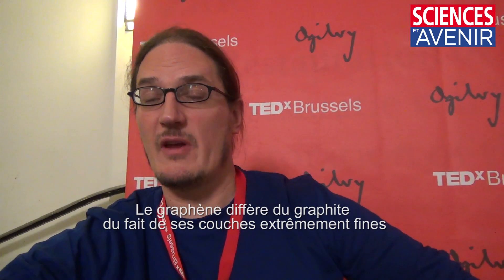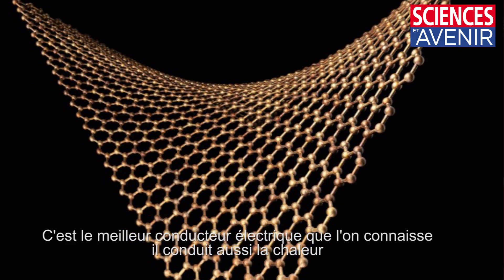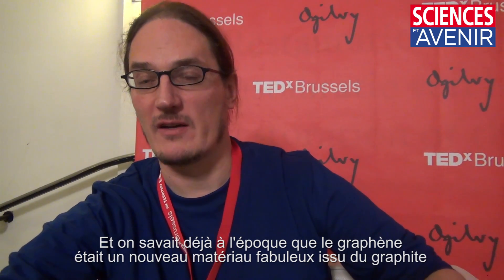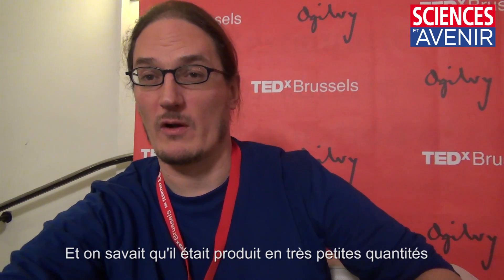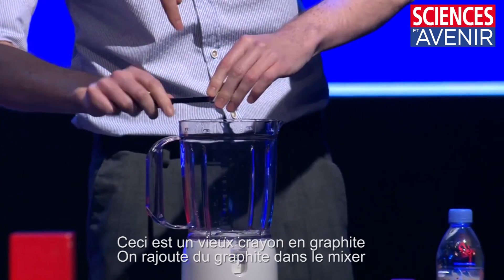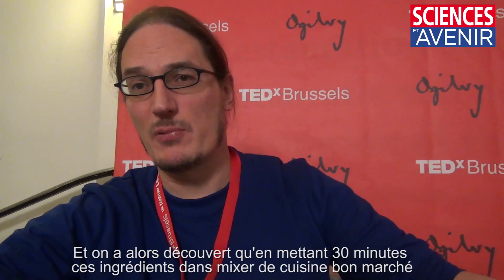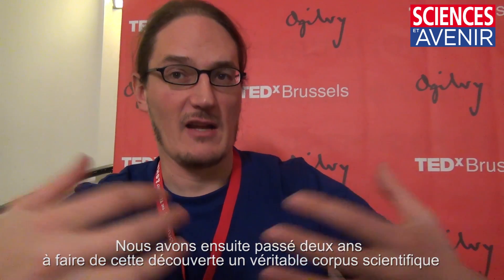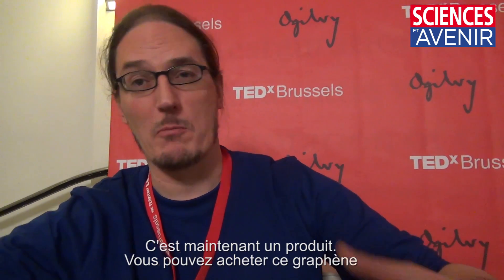Comment faire de la nanotechnologie avec... un simple mixer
Jonathan Coleman, chercheur en physique au Trinity College de Dublin (Irlande), et spécialiste des nanomatériaux nous explique comment il a eu l'idée de fabriquer du graphène, un nano-matériau aux propriétés extraordinaires, avec quelques ustensiles de cuisine. Sciences et Avenir l'a rencontré en marge des conférences TEDx qui se tenaient à Bruxelles le 1er décembre 2014.